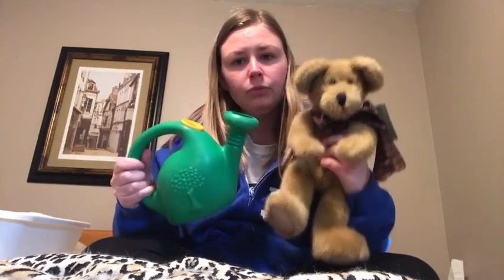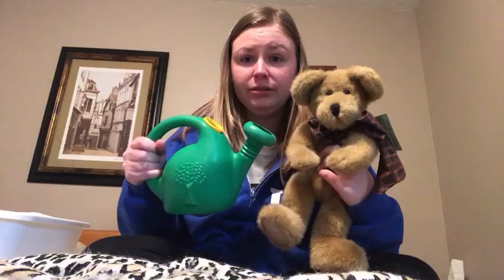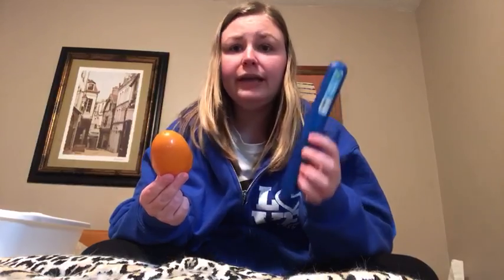What color is it?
Let's learn about colors together with Ms. Jordan!